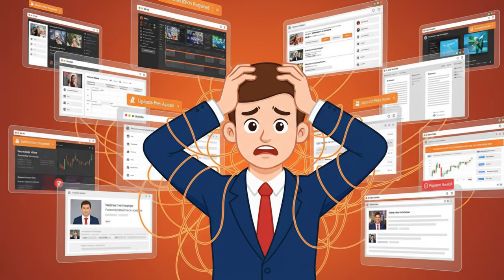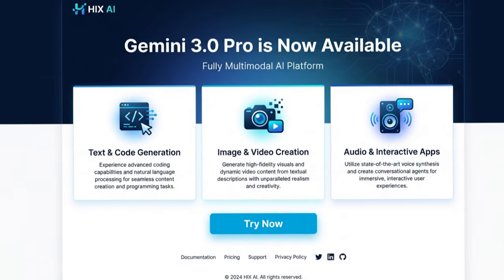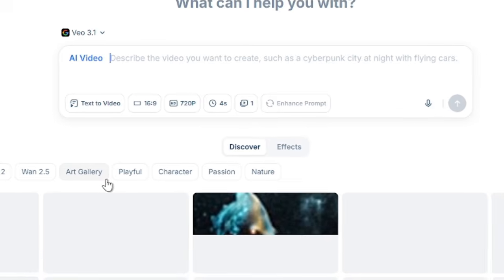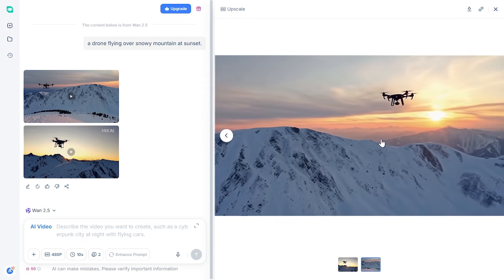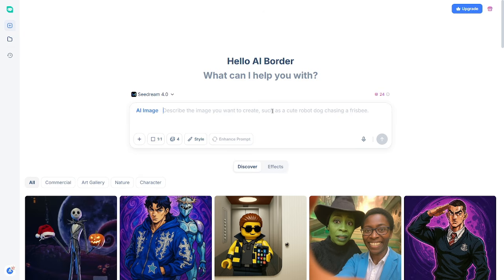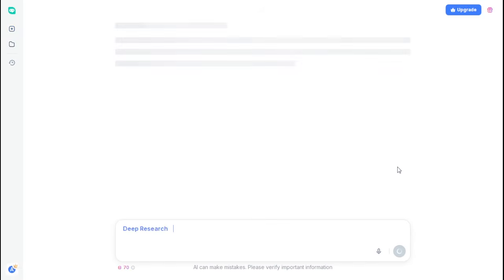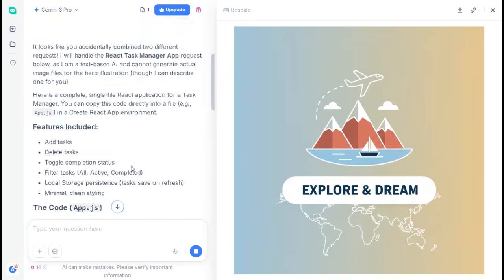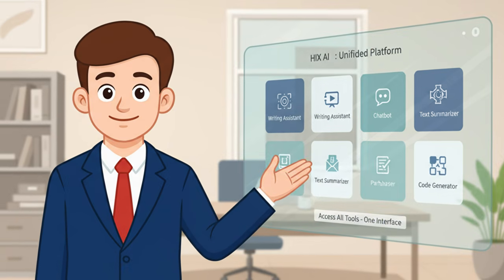Hix AI Review — Text, Video, Image, Research, Coding (Everything!)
No more switching between different AI tools for video, image, research, documents, chat, or code.
Everything now lives inside HIX AI, with a clean dashboard and surprisingly fast performance.

In this video, we explore the entire platform step by step:

• Gemini 3 Pro multimodal generation
• Video creation with VEO 3.1, Sora 2, and WAN 2.5
• Image generation with Seedream 4 & Nano Banana Pro
• Effects libraries for instant styles
• Deep Research for real market analysis & reports
• Multimodal AI Chat for text, images, video, and full apps
• Code generation (HTML, CSS, React, app prototypes)
• PDF analysis, document tools, translation & AI writer
• Video and image upscaling features
• Complete dashboard walkthrough + real examples

⏱️ Timestamps
00:00 — Why AI used to require multiple tools
00:35 — Gemini 3 Pro Multimodal update
01:31 — Entering HIX AI dashboard
02:03 — Video generation (VEO / Sora / WAN)
02:37 — Prompt + settings + video output
03:07 — Discover & upscaling features
03:43 — Image generation (Nano Banana, Seedream)
04:12 — Effects & logo design test
04:43 — Deep Research market reports
05:18 — Multimodal AI Chat & code generation
05:52 — Additional writing & document tools
06:27 — Pricing & all-in-one value
07:01 — Final thoughts + CTA